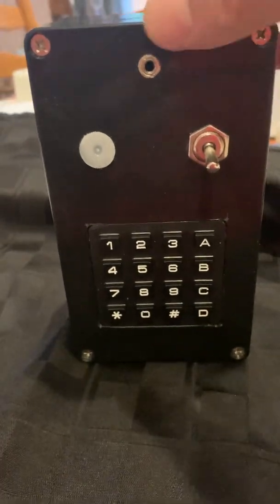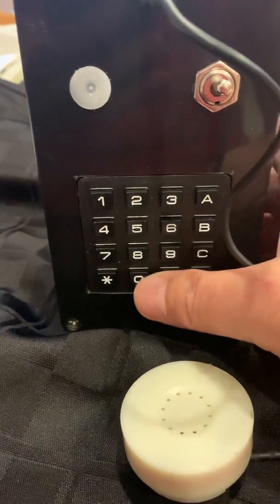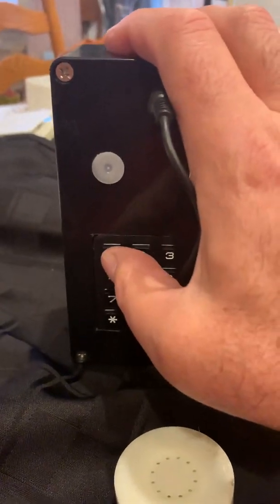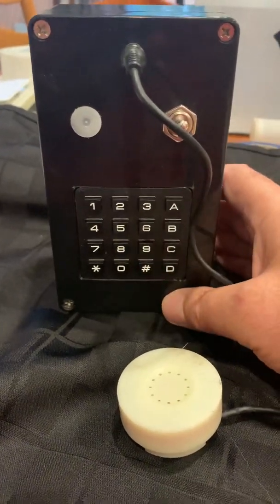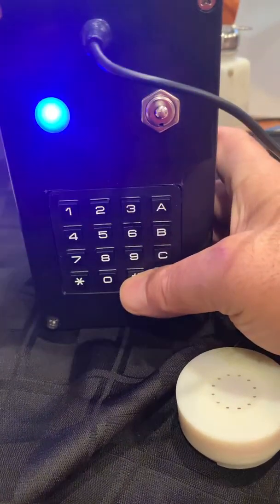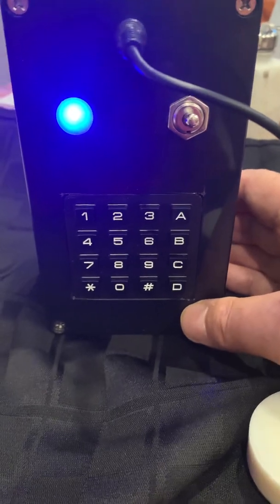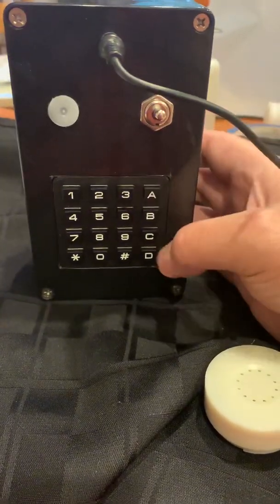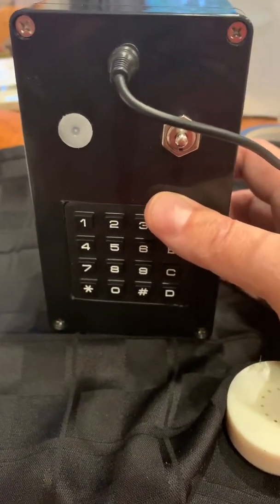Blue Box Build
A "Blue Box" design that emulates classic Blue Box tones, plus 12 other historical, tone modes

Presented here is an Arduino-based "Blue Box". It produces the "traditional" Blue Box 2600Hz tone and MF (multi-frequency) tones, but does much more! It also produces 12 tone signalling systems used by phone phreaks to hack other more exotic system in the US and overseas, including early pre-cellular mobile telephone systems from the 50s, 60s, and 70s,

The box has 12 non-volatile tone sequence storage memories that can store and play back up to 32 tones each. Each memory saves the tone mode as well. All operating parameters, such as tone duration, volume level, backlight status, reminder beep status, and current tone mode are saved to non-volatile EEPROM memory automatically and are restored when the box is powered up. EEPROM errors are automatically detected and corrected when the box is powered on.

An optional LCD provides full information of the operating status of the box and enhances the appearance and user-friendliness of the unit.

This box features sine-wave tone generation using PWM wave-table lookup techniques. It sounds much better than generating the tones using the two-pin square wave output techniques utilized by the standard Arduino "Tone" library.

I designed this new blue box, as I was out of the PCB boards for my older PIC_based blue box design and was looking for a way for others to easily construct a blue box for use with my ProjectMF system, using inexpensive and commonly available parts. This design is easily the most full-featured and technically sophisticated blue box design available. I am a telecommunications and software engineer and took great pains to be sure all of the tone modes are accurately represented. The code has been thoroughly debugged and well-tested.

The following modes are supported. Note that ALL of these modes are obsolete (well, not DTMF!) and no longer work on "real" public telephone systems, except for private systems (like ProjectMF) set up for historical purposes. They are included to preserve the sounds of these old tone signalling systems:

MF (R1) - The 2600Hz/Multi-frequencysystem that ran Ma Bell's long distance network back in the day

DTMF (Touch-Tone, Autovon) - Used on almost every land line phone. A-B-C-D keys used to set call priority on the old Autovon military phone system.

CCITT #5 (C5, SS5) - Same MF tones as R1 (with a few additional tone pairs for special routing), but uses a different tone sequence for international trunk clear/seize.

CCITT #4 (C4, SS4) - Unusual 4-bits/digit tone encoding. Used in the UK and other European countries.

2600 Dial Pulse - Same method used by Joybubbles (Joe Engressia), Captain Crunch (John Draper), and Bill from New York (Bill Acker) to whistle free calls.

Pay Phone Modes - Simulates both US and Canadian nickel/dime/quarter payphone coin drop tones (Red Box). Also simulates US pay phone remote operator control tones (Green Box) and 2600Hz prefix control flash.

R2 (MFC) - Unique forward multi-frequency tone pairs, 2280Hz clear/seize tone, as used in the UK. Replaced the older AC1/AC9 UK dial pulse systems.

AC1- Old UK tone dial pulse trunk signalling, as used by very early UK telephone "enthusiasts".

AC9 - Newer UK dial pulse trunk signalling, as used by early UK telephone "enthusiasts".

MTS (Mobile Telephone Service) - Pre-cellular, pre-IMTS mobile phone service tone signalling and dialing

IMTS ANI (Improved Mobile Telephone Service ANI ) - Newer pre-cellular mobile authentication spoofing

IMTS Digit Dialing - Improved Mobile Telephone Service (pre-cellular) digit dialing,